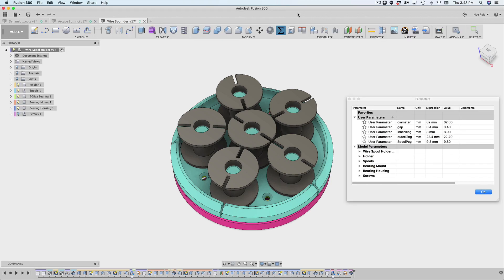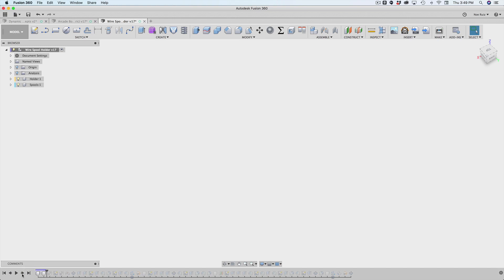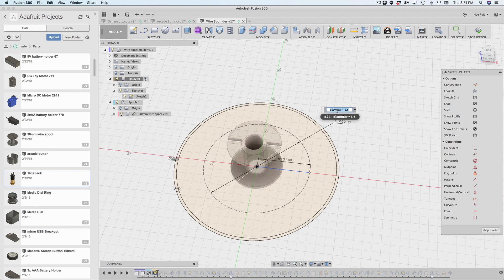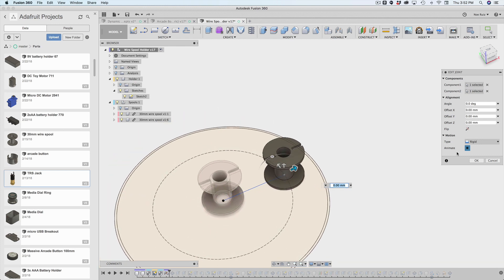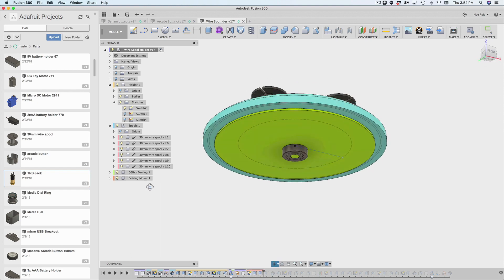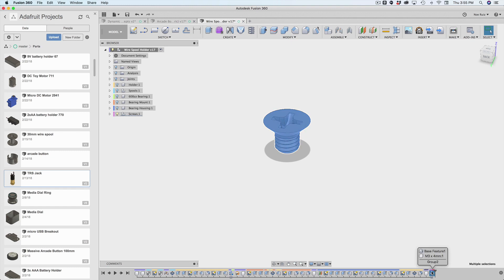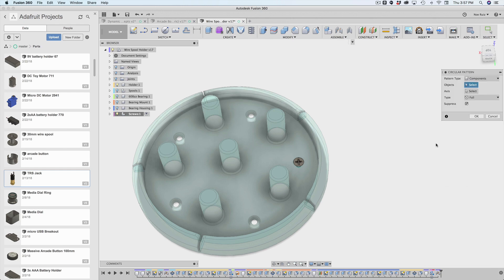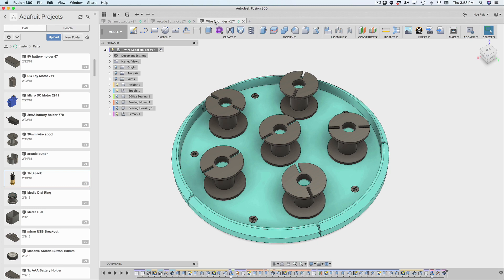Fusion 360 Tutorial – Joints for Parametric Modeling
I'm learning how to use joints in assemblies and I found it really useful when making this parametric wire spool holder.

Please consider supporting me and the amazing folks at Adafruit by shopping for parts for your own DIY projects